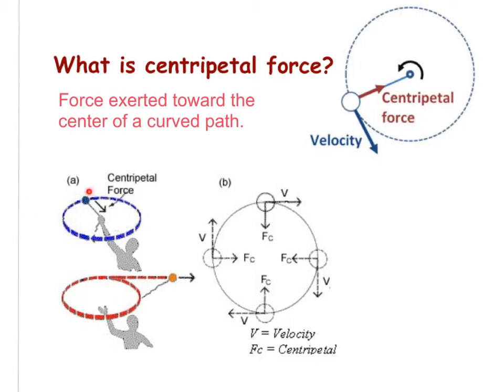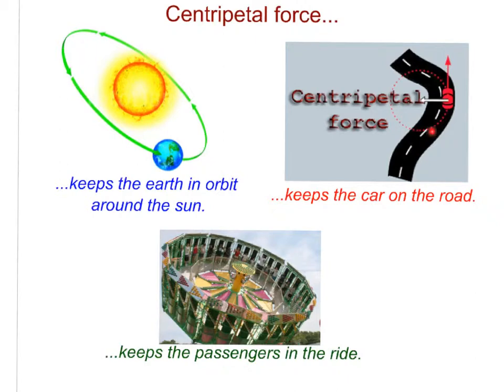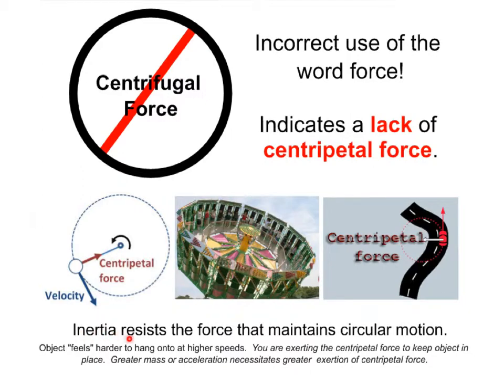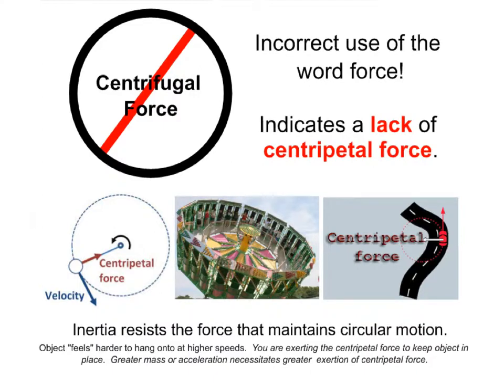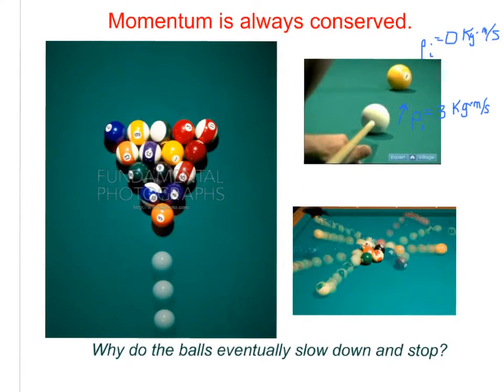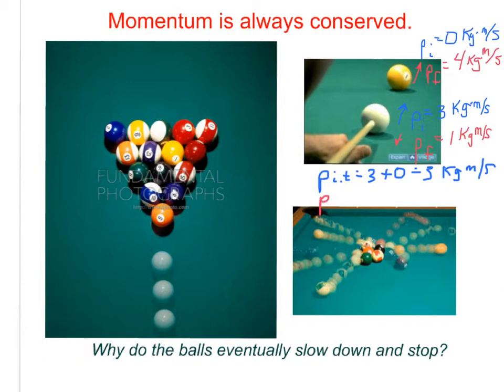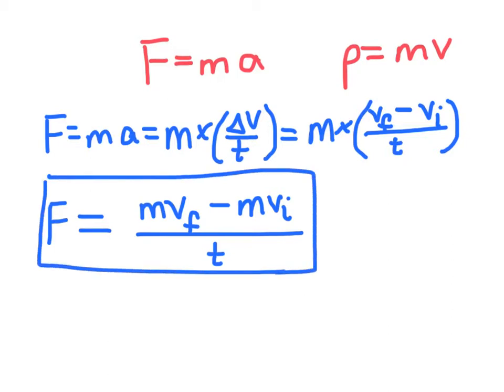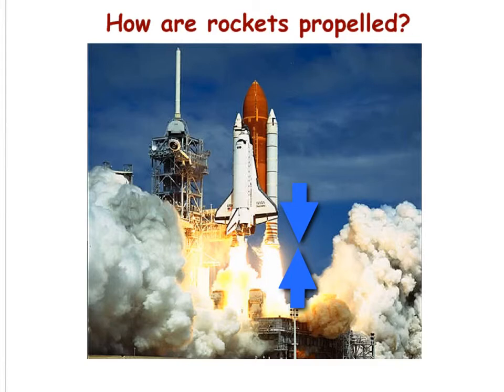Phys Sci 2.6 Using Newton's Laws Part 2